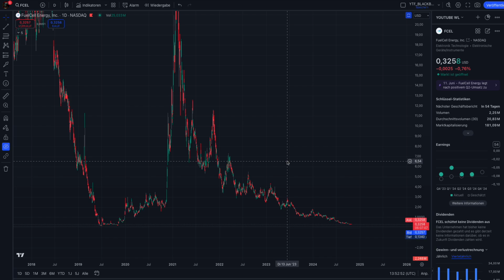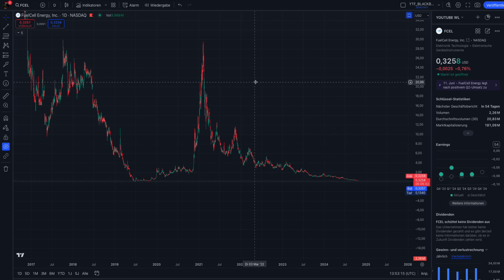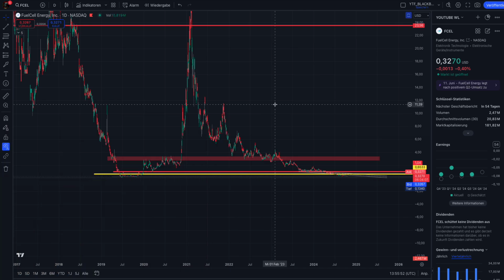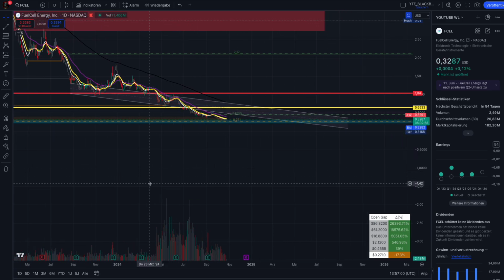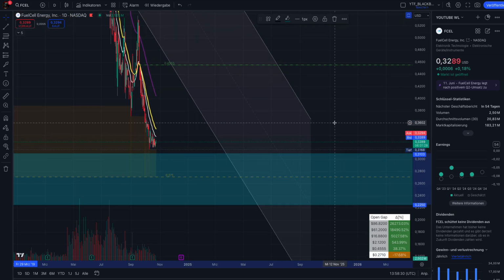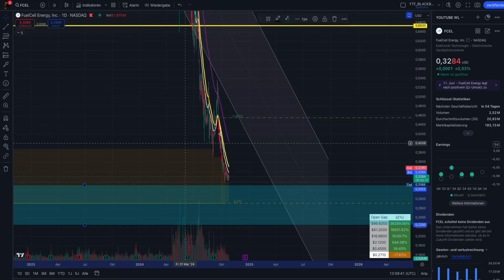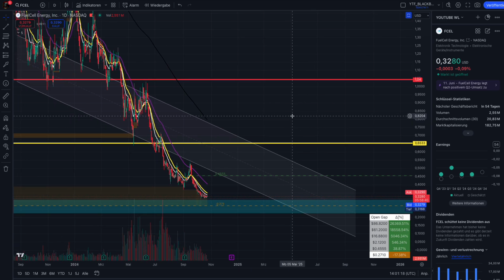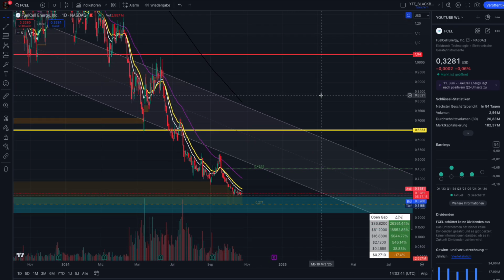FCEL STOCK 📈🚨 FUELCELL ENERGY STOCK CLOSE TO SQUEEZE ⁉️🤑😱🚀 FUELCELL STOCK ANALYSIS PREDICTIONS 🥷📈